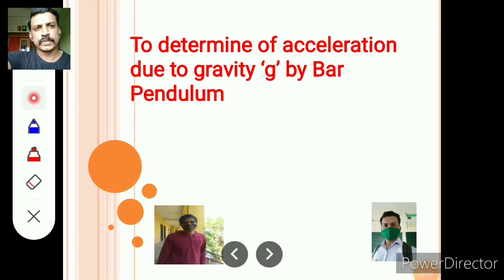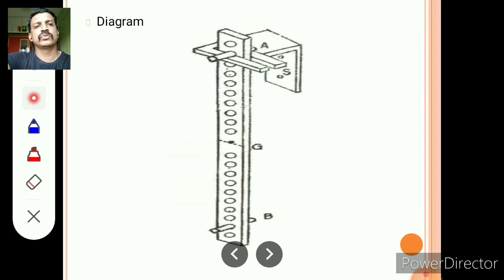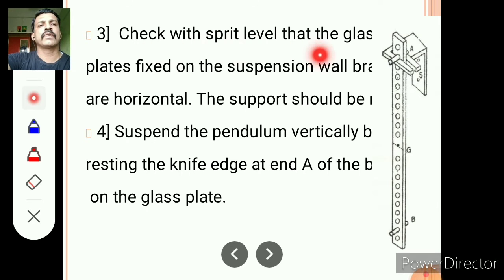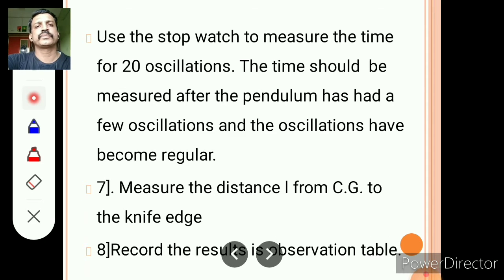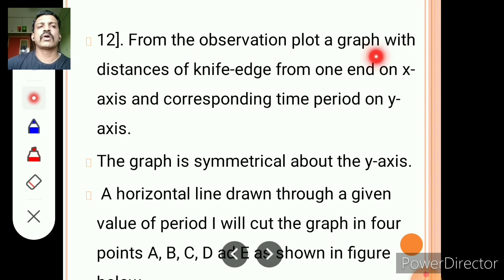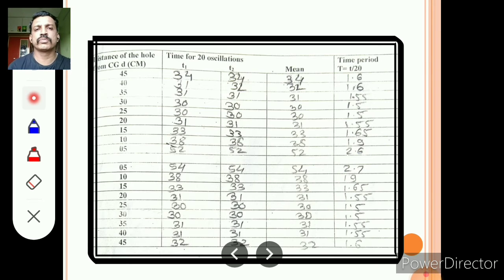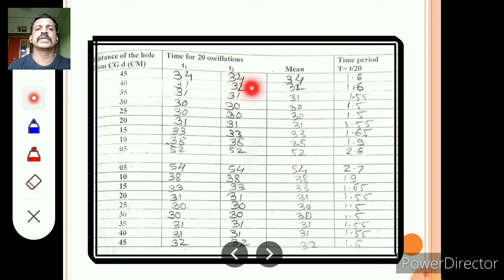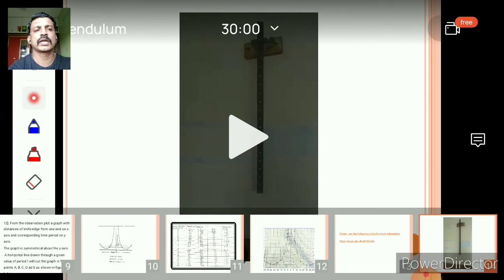Acceleration due to gravity (g) by bar Pendulum